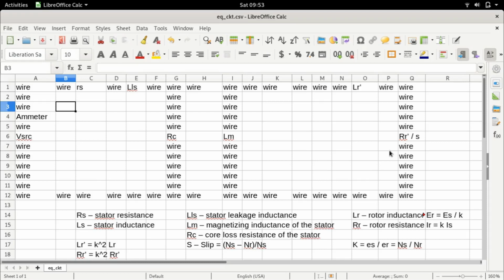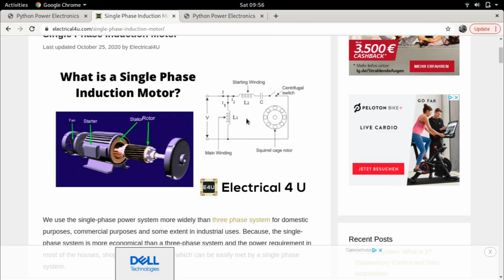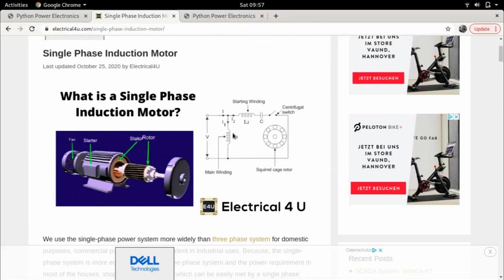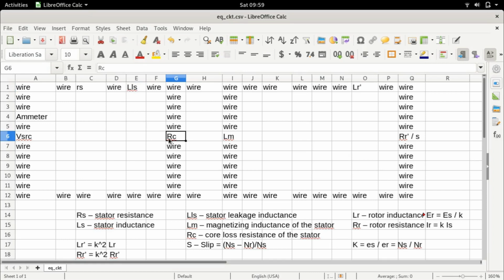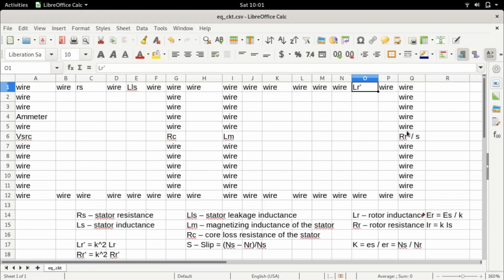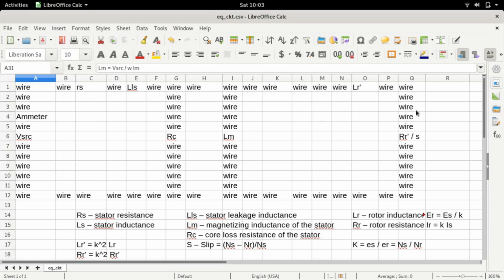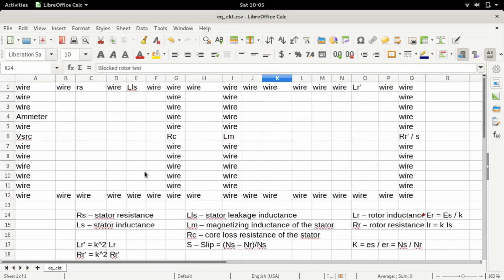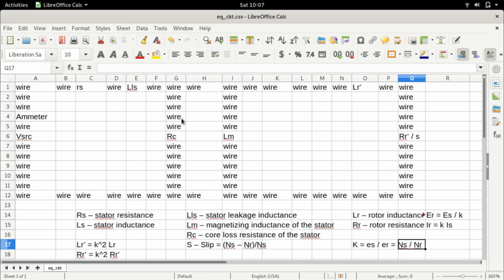Refresher for the induction motor equivalent circuit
In this video, I go through the process of how a single phase induction motor can be represented by an equivalent circuit so as to simulate it.